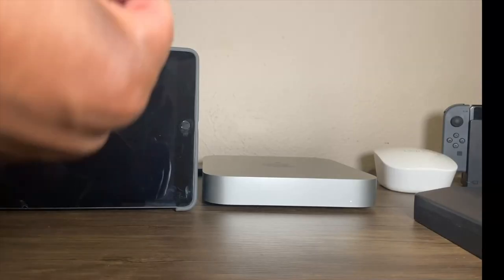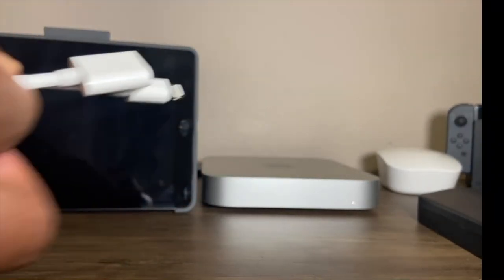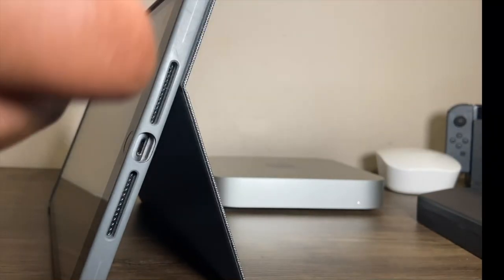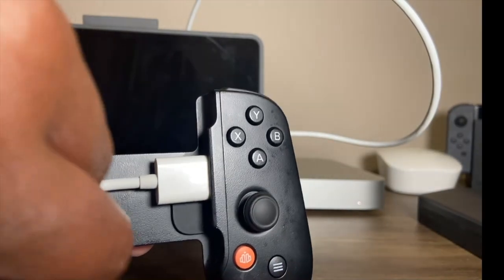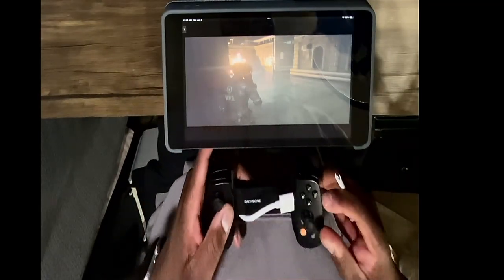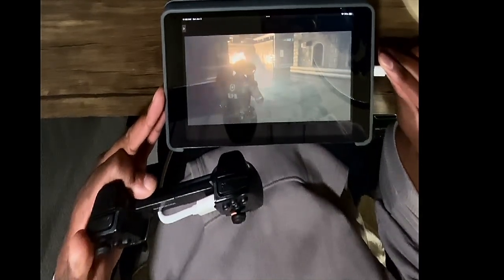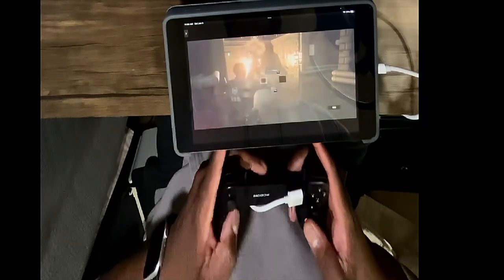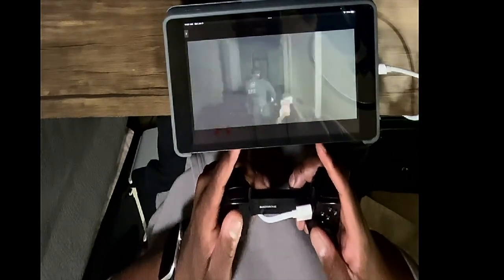Backbone One Lightning iPad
How to connect your Backbone one controller to your iPad with a lightning port

DESOFICON iPhone Charger Extension Cable